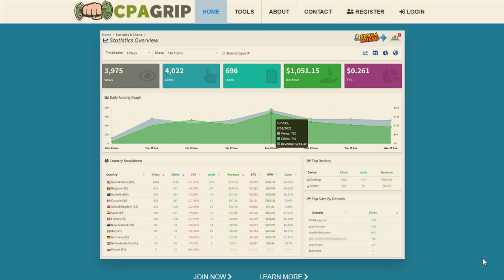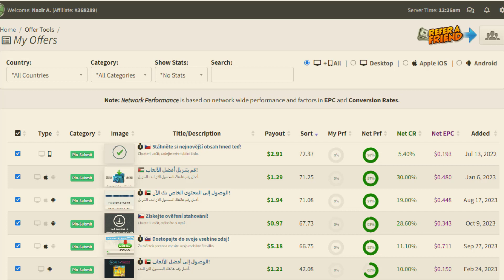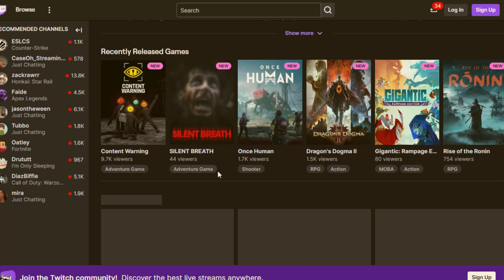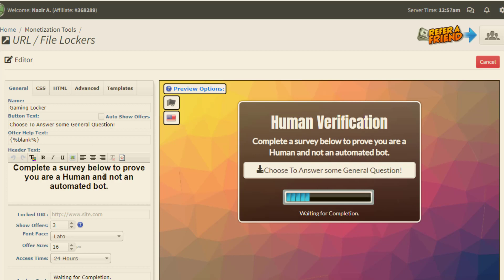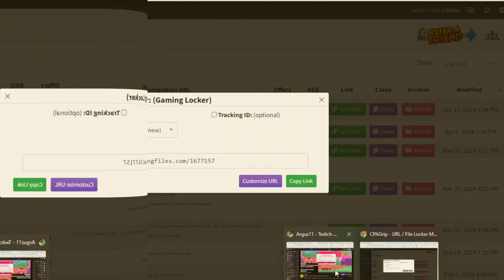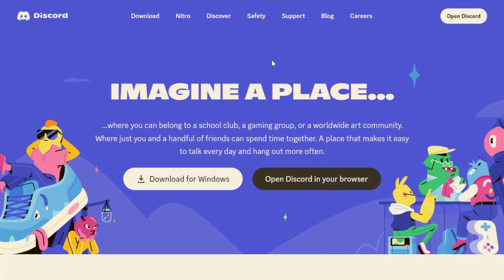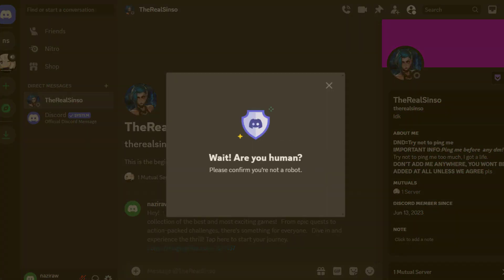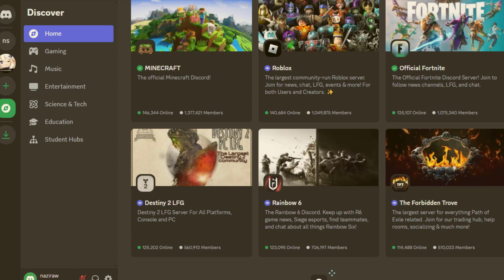$783.69 FOR EVERYONE In 24 Hours, Easy Way To Make Money Online, CPA Marketing